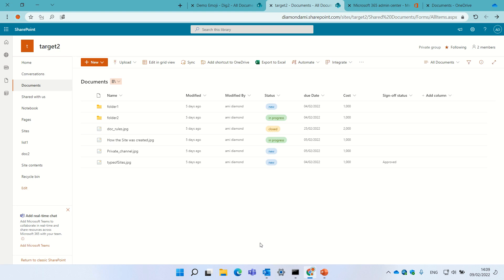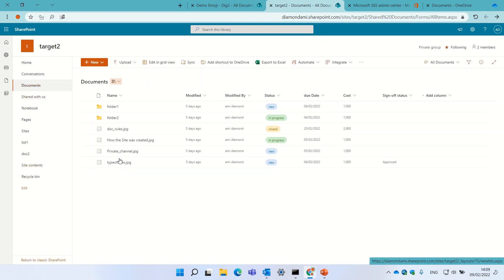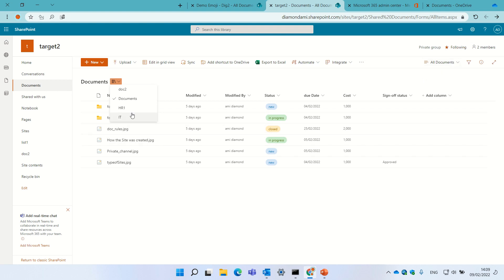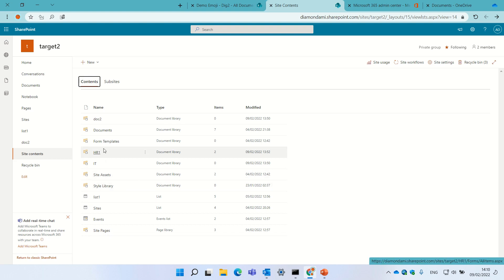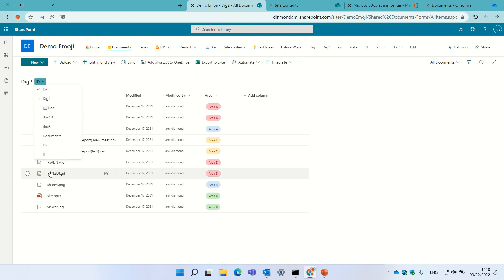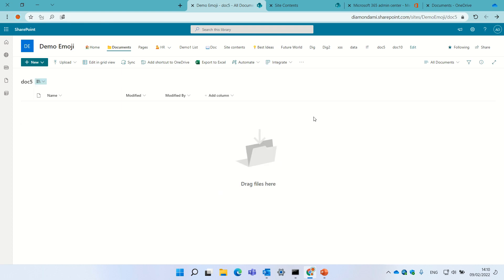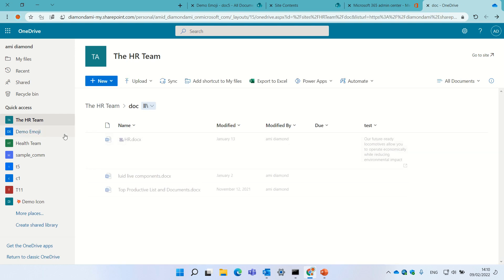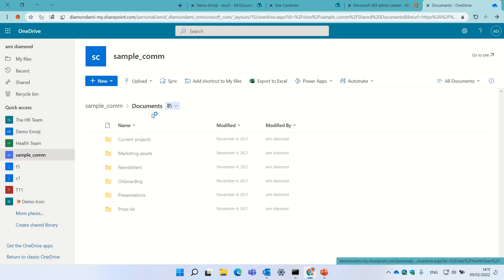New Library dropdown menu in SharePoint and OneDrive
-Microsoft has added a new dropdown menu that allows you to easily switch between multiple document libraries associated with a team or site. Now when you select a team or site within OneDrive, you'll be taken to the default document library instead of a list of document libraries to choose from.